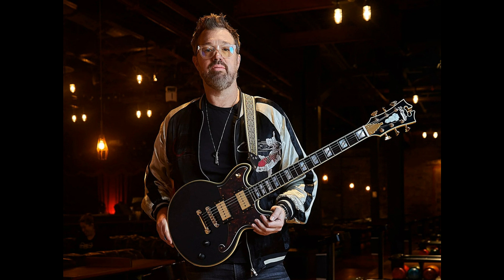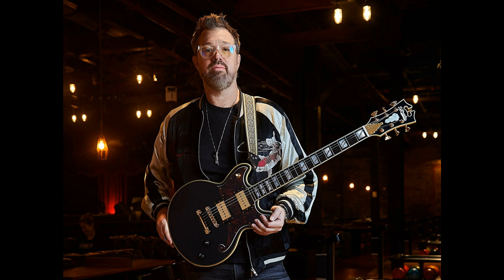D’Angelico Guitars Introduces Deluxe Eric Krasno Brighton Signature Model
Introducing the Deluxe Eric Krasno Brighton. Designed in collaboration with Kraz himself, the Deluxe Eric Krasno Brighton combines his favorite aspects of vintage guitars and modern offerings in a sleek yet powerful package.

Soulive and Lettuce co-founder, singer, multi-instrumentalist, and three-time GRAMMY® Award-winning songwriter/producer Eric Krasno is seated amongst the most well-respected guitarists of our time. With a distinct voice and versatile approach, Kraz has lent his abilities to Tedeschi-Trucks Band, Norah Jones, and Robert Randolph projects, to name just a few. His signature Deluxe Eric Krasno Brighton is a distillation of select elements from his very favorite guitars.

“It's a certain vibration—a certain connection. This is an instrument that channels moments of inspiration,” says Krasno.

The Deluxe Eric Krasno Brighton combines Kraz's favorite aspects of vintage guitars and modern offerings in a sleek yet powerful package. Featuring a unique set of "Strat in Humbucker" pickups developed with Seymour Duncan's USA Custom Shop exclusively for this signature model, the Eric Krasno Brighton provides elastic articulation as well as remarkable touch sensitivity, capturing what Kraz believes are holy grail tones. 50's-style wiring allows players to get the most out of a simplified electronics configuration, retaining top-end as the volume knob is rolled down—ideal for onstage flexibility. A solid Swamp Ash body provides unyielding sustain and clarity of tone, while a 12-inch fingerboard radius, deep double-cutaway body shape, and Jescar 47/104 fretwire bring effortless playability.